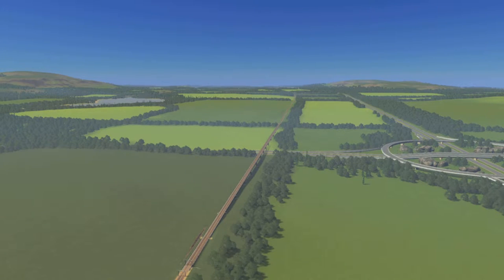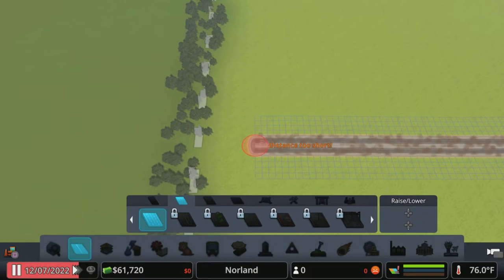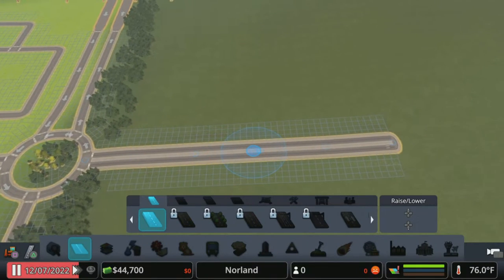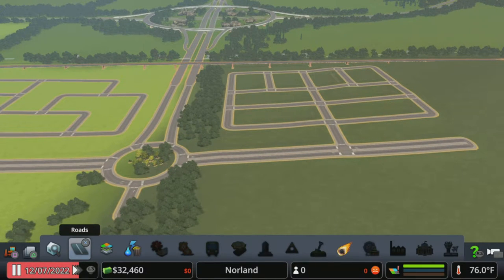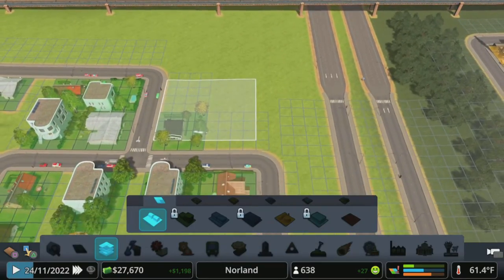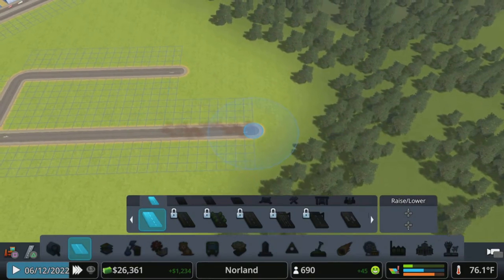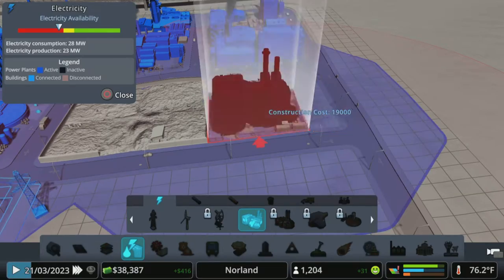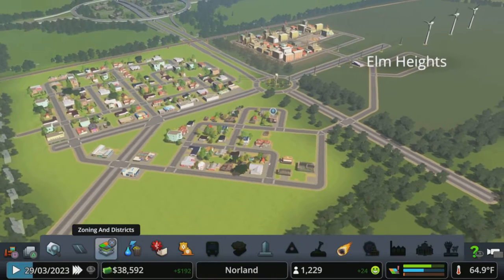Starting A New City on PS5 - Cities Skylines Let's Play - Norland - EP1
Welcome to Norland!!